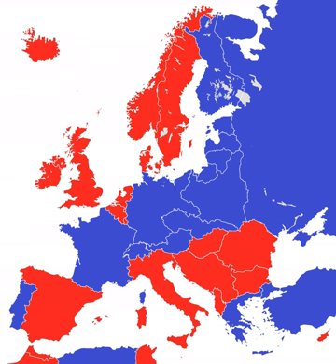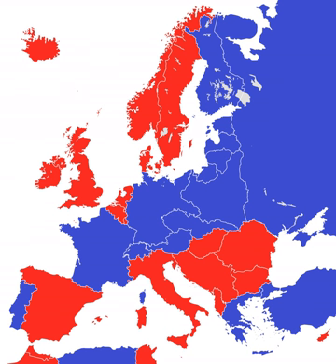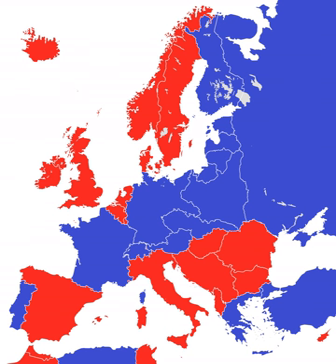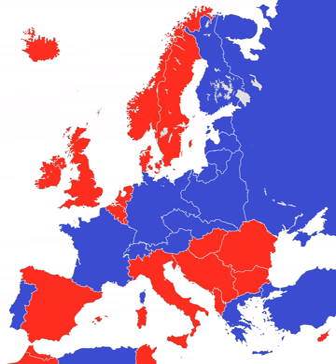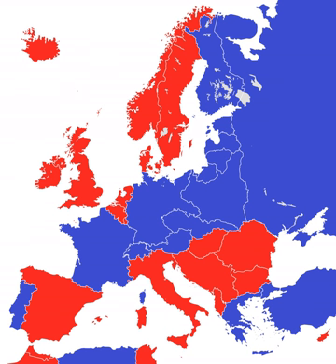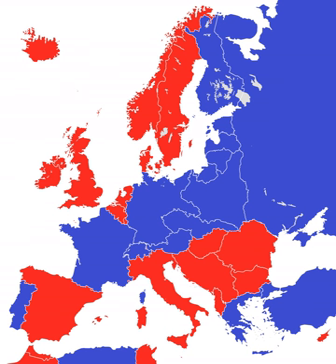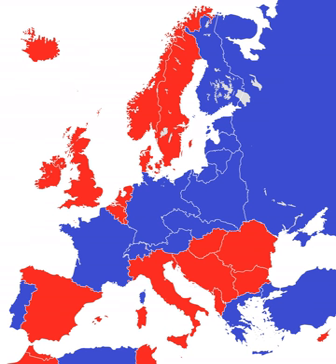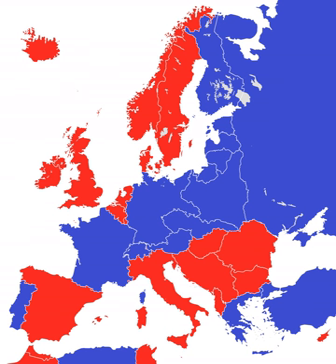Republic | Wikipedia audio article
00:02:32 1 Etymology
00:05:29 2 History
00:05:59 2.1 Classical republics
00:07:57 2.2 Other ancient republics
00:08:54 2.3 Indian subcontinent
00:12:56 2.4 Icelandic Commonwealth
00:14:17 2.5 Mercantile republics
00:17:43 2.5.1 Mercantile republics outside Europe
00:18:06 2.6 Calvinist republics
00:20:22 2.7 Liberal republics
00:27:38 2.8 Decolonization
00:28:51 2.9 Socialist republics
00:30:24 2.10 Islamic republics
00:31:34 3 Head of state
00:31:43 3.1 Structure
00:33:58 3.2 Elections
00:35:46 3.3 Ambiguities
00:38:07 3.4 Sub-national republics
00:40:47 4 Other meanings
00:40:56 4.1 Political philosophy
00:42:22 4.2 United States
00:45:20 5 See also

- Socrates

SUMMARY
A republic (Latin: res publica) is a form of government in which the country is considered a “public matter”, not the private concern or property of the rulers. The primary positions of power within a republic are not inherited, but are attained through democracy, oligarchy or autocracy. It is a form of government under which the head of state is not a monarch.In American English, the definition of a republic refers specifically to a form of government in which elected individuals represent the citizen body and exercise power according to the rule of law under a constitution, including separation of powers with an elected head of state, referred to as a constitutional republic or representative democracy.As of  2017, 159 of the world’s 206 sovereign states use the word “republic” as part of their official names – not all of these are republics in the sense of having elected governments, nor is the word “republic” used in the names of all nations with elected governments. While heads of state often tend to claim that they rule only by the “consent of the governed”, elections in some countries have been found to be held more for the purpose of “show” than for the actual purpose of in reality providing citizens with any genuine ability to choose their own leaders.The word republic comes from the Latin term res publica, which literally means “public thing,” “public matter,” or “public affair” and was used to refer to the state as a whole. The term developed its modern meaning in reference to the constitution of the ancient Roman Republic, lasting from the overthrow of the kings in 509 B.C. to the establishment of the Empire in 27 B.C. This constitution was characterized by a Senate composed of wealthy aristocrats and wielding significant influence; several popular assemblies of all free citizens, possessing the power to elect magistrates and pass laws; and a series of magistracies with varying types of civil and political authority.
Most often a republic is a single sovereign state, but there are also sub-sovereign state entities that are referred to as republics, or that have governments that are described as “republican” in nature. For instance, Article IV of the United States Constitution "guarantee[s] to every State in this Union a Republican form of Government". In contrast, the former Soviet Union, which described itself as being a group of “Republics” and also as a “federal multinational state composed of 15 republics”, was widely viewed as being a totalitarian form of government and not a genuine republic, since its electoral system was structured so as to automatically guarantee the election of government-sponsored candidates.